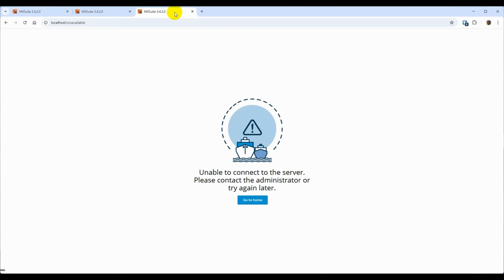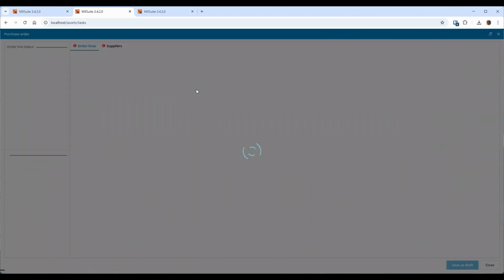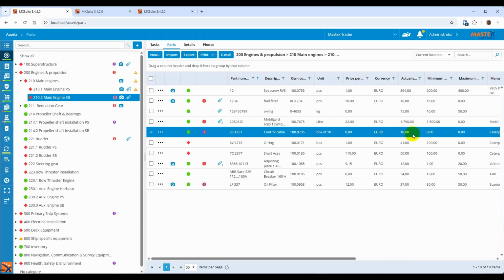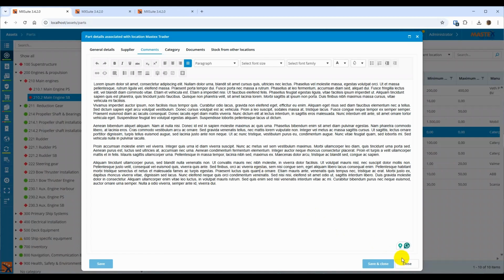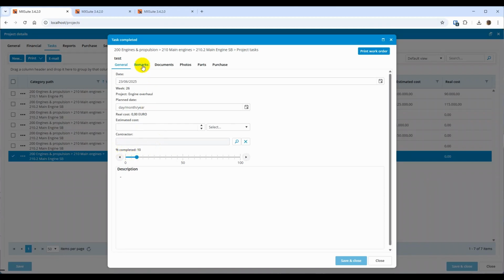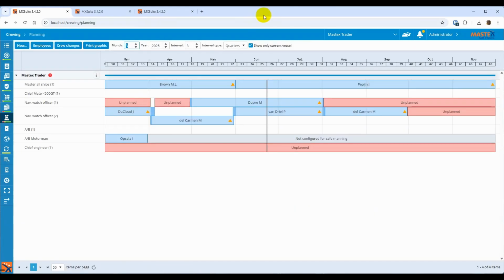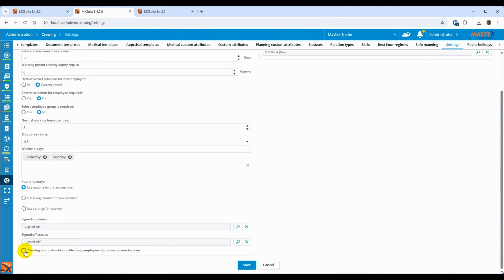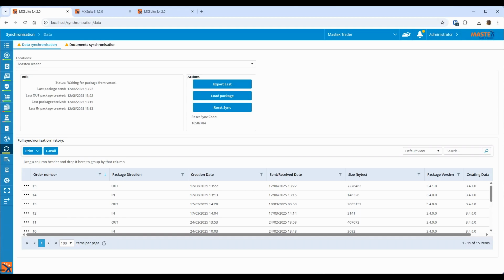What's new in MXSuite 3.4.2.0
In this video, the highlights of version 3.4.2.0 are shown.
00:18 Issue solved: MXSuite unavailable
00:30 Embedded viewer for PDF, Excel, Word & images
01:15 Assets - estimated cost for tasks
01:46 Assets - show related purchase orders
02:55 Assets - Default unit for parts with a conversion factor between units
04:36 Assets - Changes in export to Excel
06:29 Assets - New button to create new suppliers / edit existing suppliers
07:01 Projects - Add remark with every change in % completed
08:39 Projects - Remove multiple tasks from a project
09:07 Purchase - More options when rejecting order lines (ask us for re-configuration!)
10:25 Crewing - Planning shows only ranks of current safe manning configuration
11:22 Crewing - Setting added how the status bar should react
12:45 FLGO - Improved reporting with more accurate calculations
13:15 Synchronisation - Improved speed, better compression, less computer performance needed

MXSuite simplifies maritime fleet management.
Designed for ease of use and built with flexibility in mind, MXSuite offers a comprehensive set of modules to meet today’s operational demands. Whether you're managing work and rest hours, planning maintenance and safety drills, or organizing documents and certificates, our software delivers exactly what you need—efficiently and intuitively.